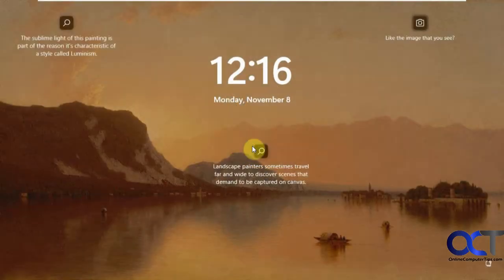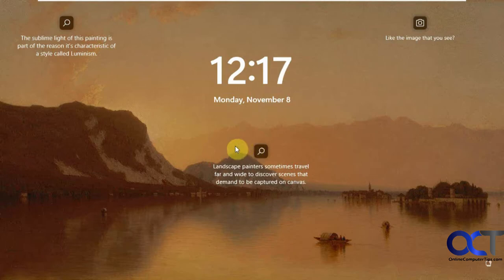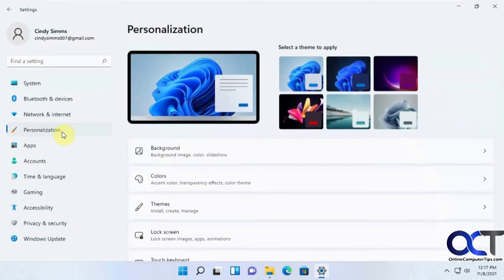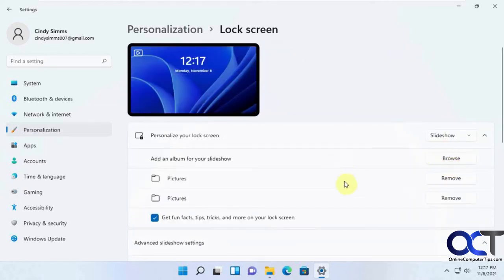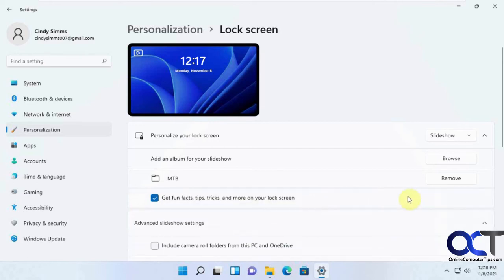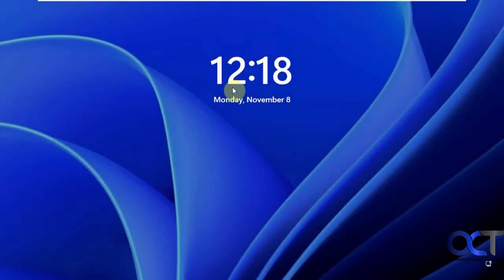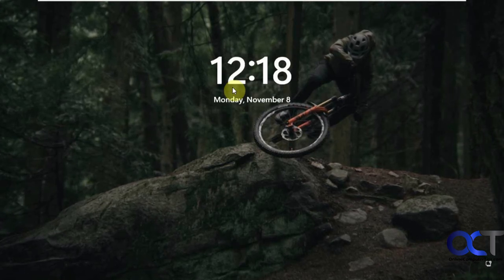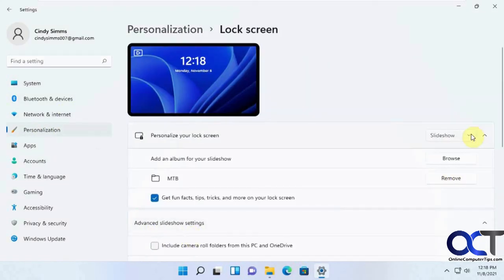Change Your Windows Lock Screen to a Custom Photo Slideshow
When your computer is locked or at the pre login screen, you might have noticed that Windows will display some random images and cycle through them every once in a while. If you would like to use your own personal photos and have them run as a slideshow when you are logged out or when your computer is locked, then this is very easy to setup. This process will work the same way for Windows 11 and Windows 10.

Here is a writeup of the procedure.